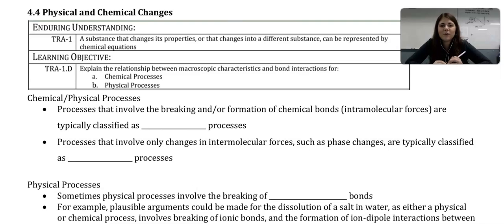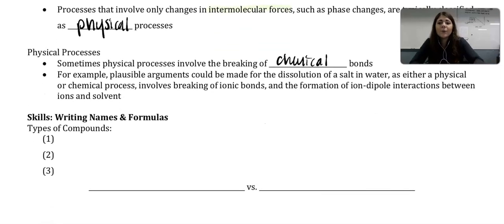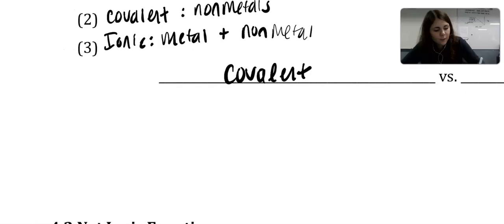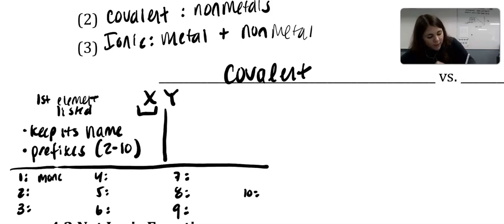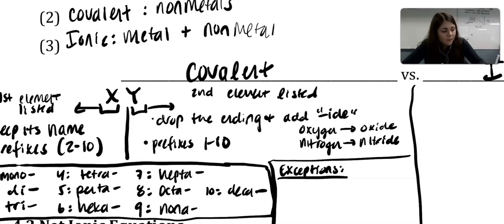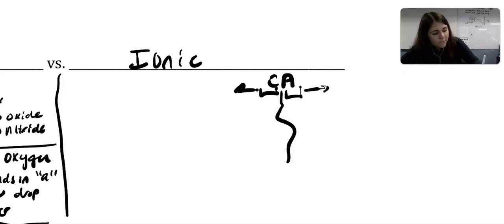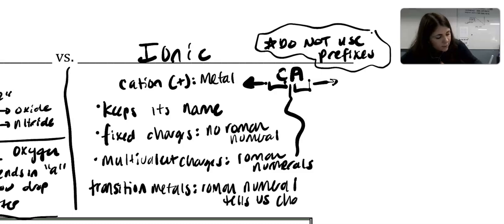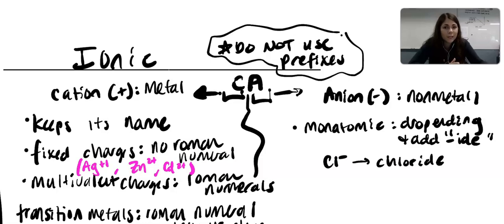4.4 Physical & Chemical Changes